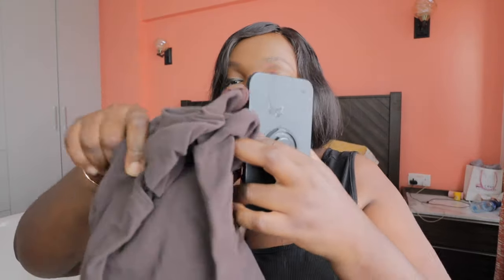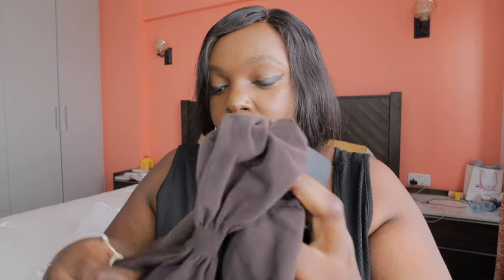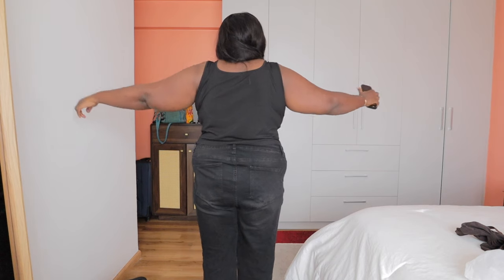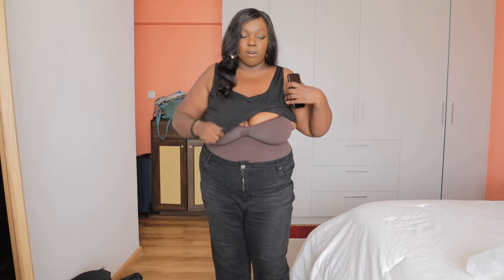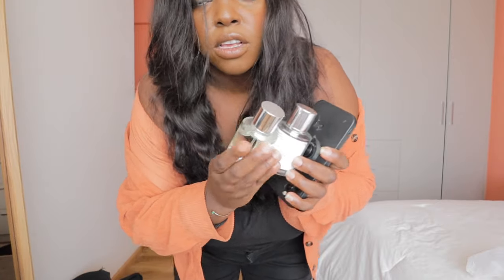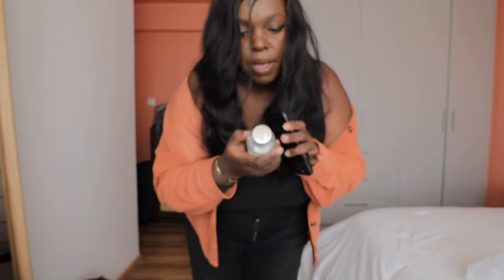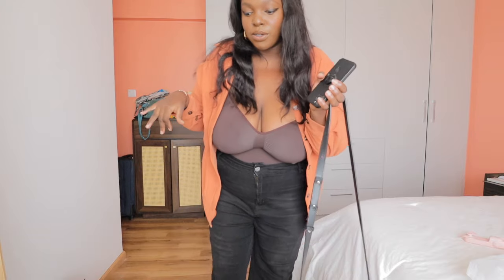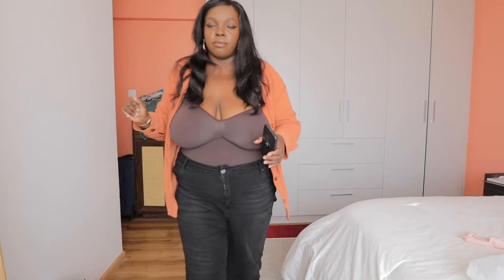MY FIRST TIME EVER TRYING ON SHAPEWEAR |SKIMS BODYSUIT SHAPEWEAR HAUL|SIZE 2X PLUS SIZE|KEMUNTO BEAR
Skims Shapewear I tried  (SIZE 2XL) SEAMLESS SCULPT BRIEF BODYSUIT | ESPRESSO 2X
For reference, I typically wear 40DDD bra